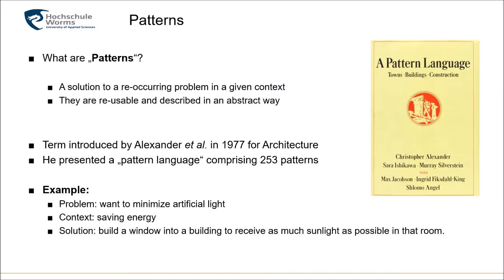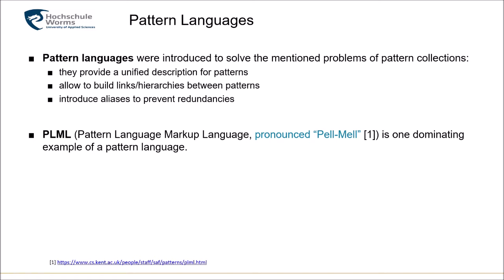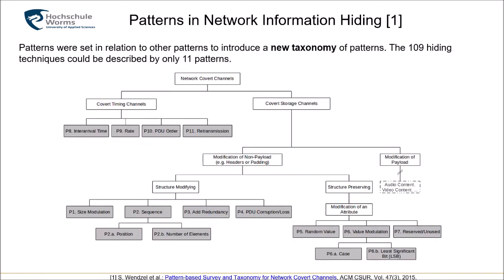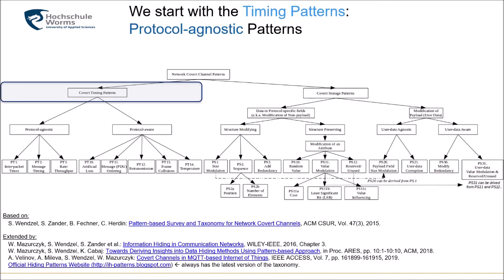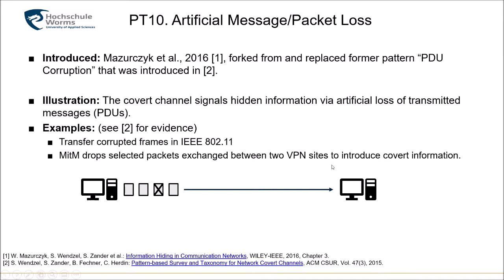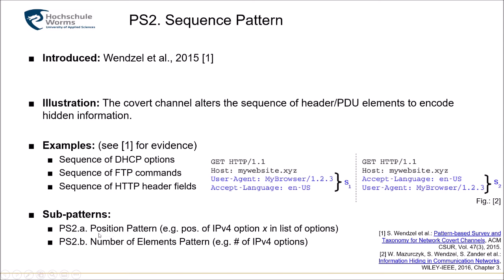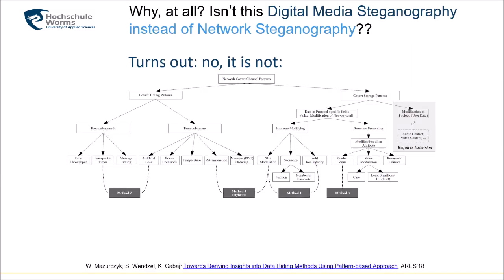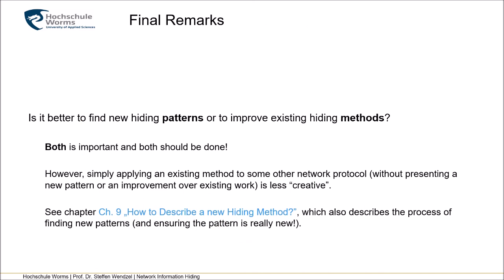Network Information Hiding, Chapter 5a (Hiding Patterns)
This is a video of a whole online class on network information hiding by Prof. Dr. Steffen Wendzel.

This session introduces "Hiding Patterns", which help to navigate through the jungle of available hiding techniques. Hiding patterns describe hiding technique's core ideas in an abstract manner, they also form a taxonomy.